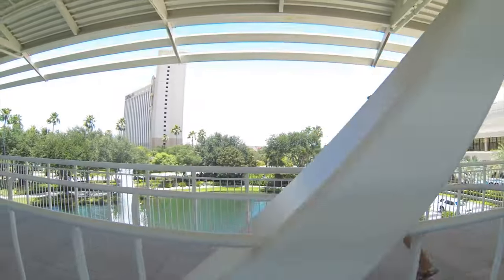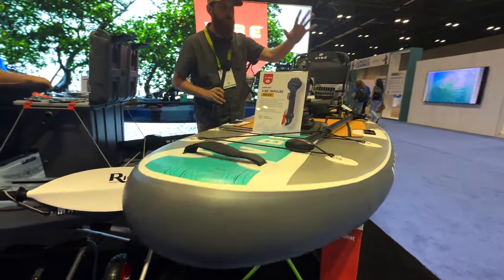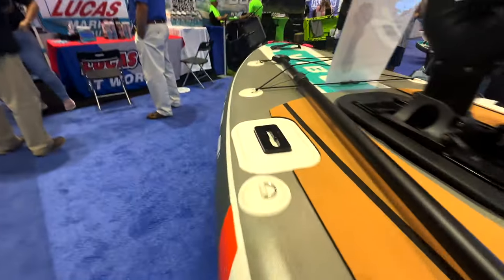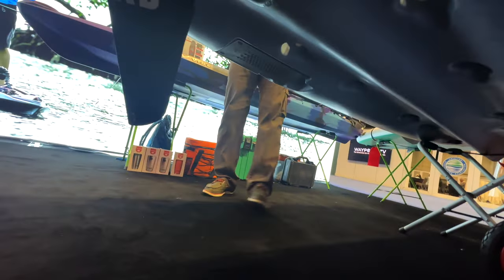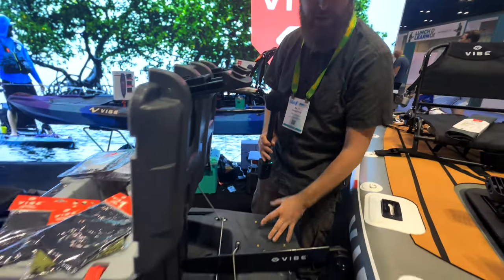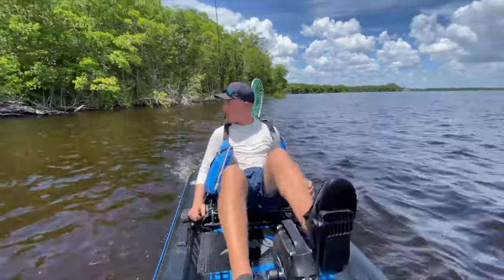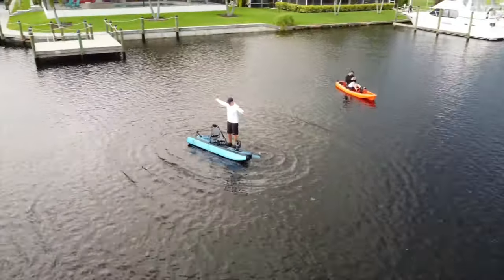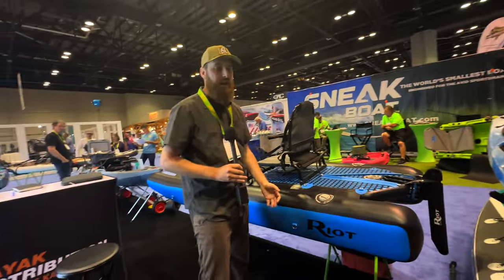NEW VIBE & RIOT PEDAL KAYAKS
NEW Vibe kayaks like the Uptown Lite & Cubera Lite as well as Makana stole the show.

For Riot kayaks it was the Riot Air 8.5 a compact inflatable catamaran pedal kayak.  All these kayaks are great options for recreational paddlers or fishing enthusiasts!